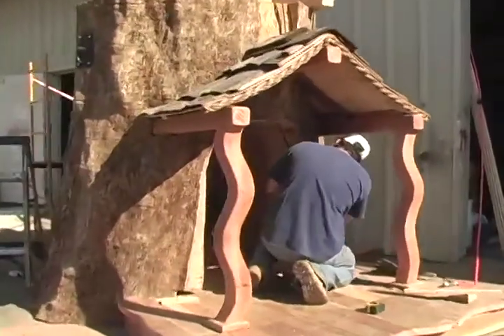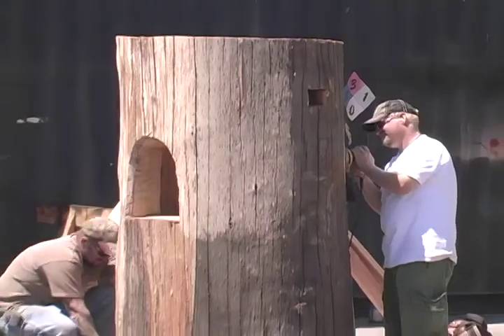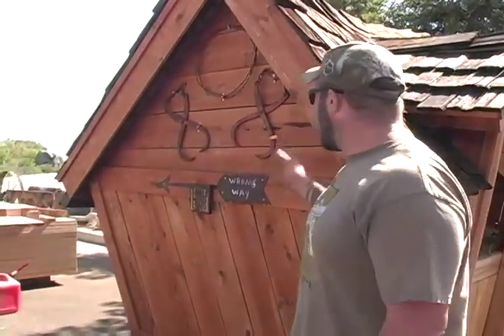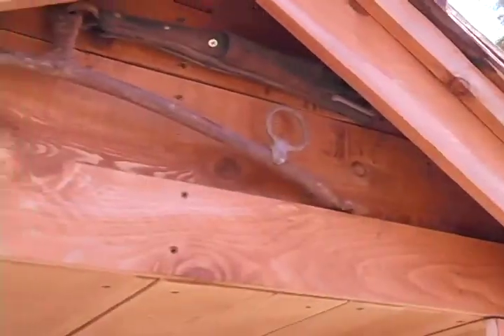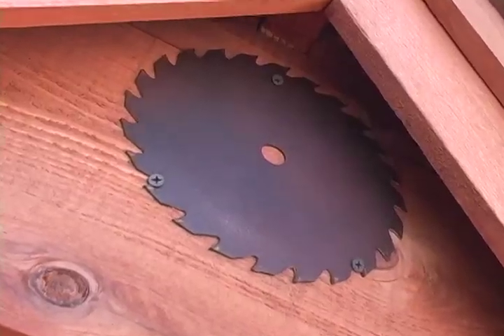Finishing a Treehouse!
Time to meet some of the crew here at DWL! Brad tells us about some of the final touches going on a tree house that's shipping out this week.